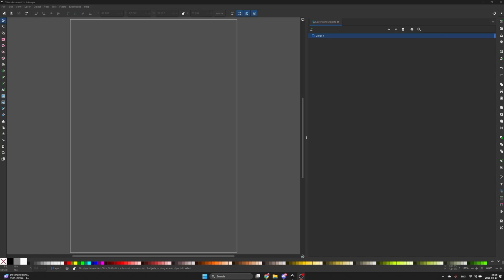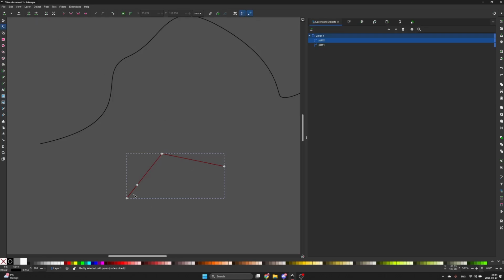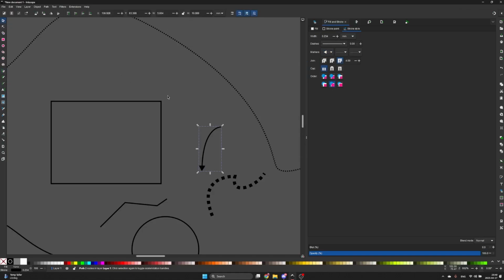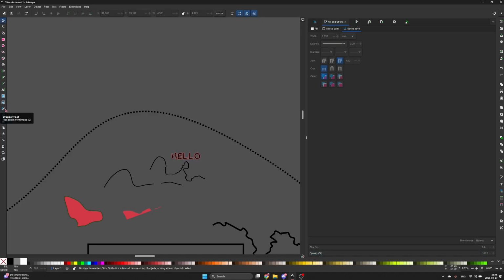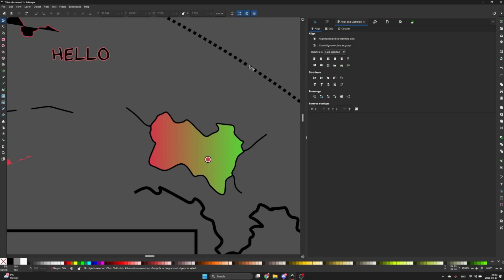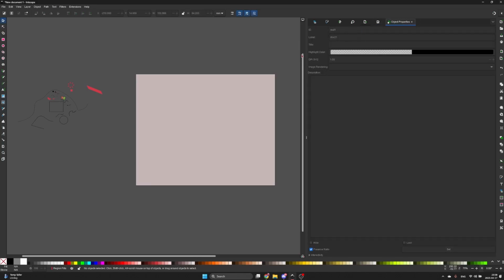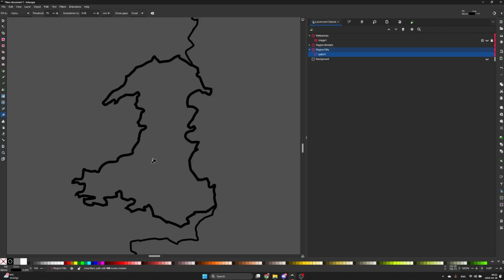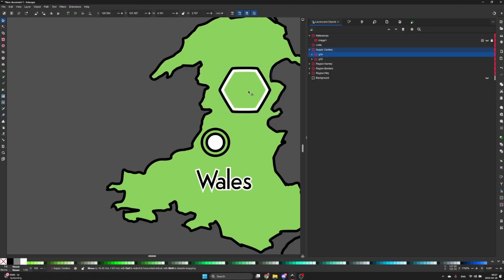Variant Making Part 1A: Complete Guide to Inkscape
Timestamps:
0:00 Intro
0:56 Setup
2:30 Navigation
3:13 Select and Transform Tool
4:22 Node Editing Tool
8:09 Rectangle Tool
8:52 Ellipse Tool
10:03 Pen Tool
10:48 Stroke Style
12:45 Pencil/Freehand Tool
14:16 Selecting Colors
16:38 Text Tool
18:27 Dropper Tool
19:07 Fill Tool
21:11 Layers and Objects Tab
22:07 Grouping Objects
23:30 Fill and Stroke Tab
23:51 Align and Distribute Tab
26:22 Transform Tab
27:27 Export Tab
29:15 Document Properties Tab
30:27 Demo: Introduction
31:33 Demo: Insert Reference Basics
32:00 Demo: Drawing the Coastline
32:48 Demo: Changing Opacity
33:09 Demo: Drawing the Coastline CONTINUATION
35:24 Demo: Coloring Regions
36:50 Demo: Adding Text
38:04 Demo: Supply Center
41:16 Demo: Army Unit
42:33 Outro